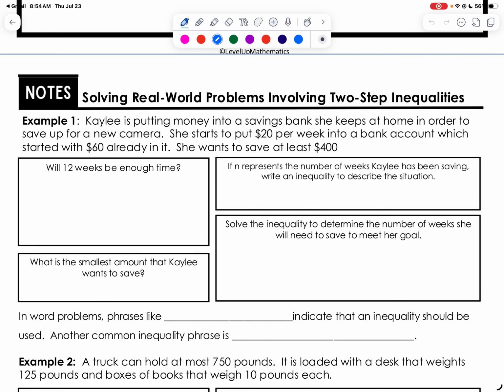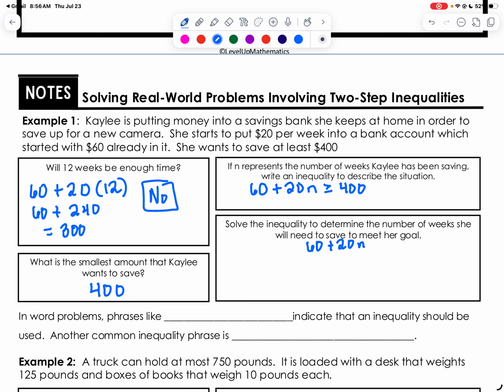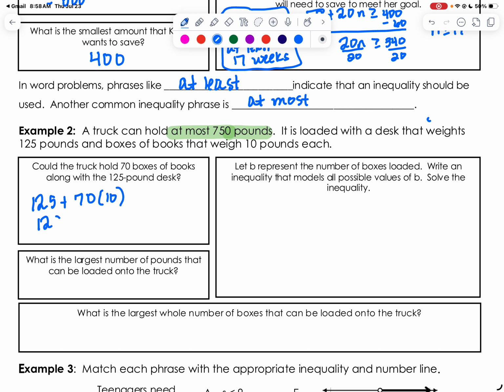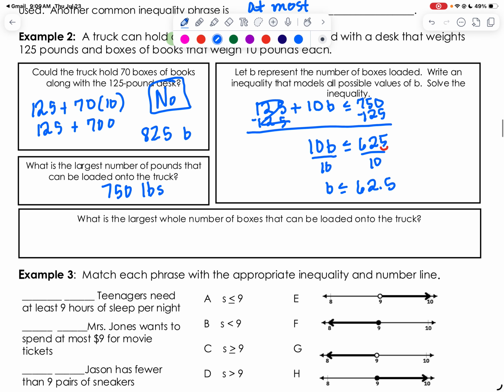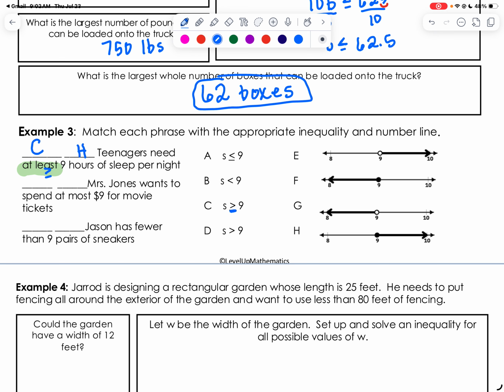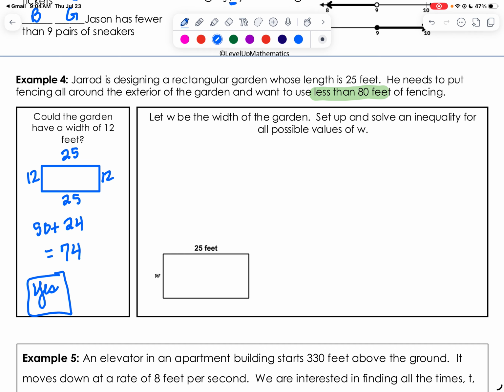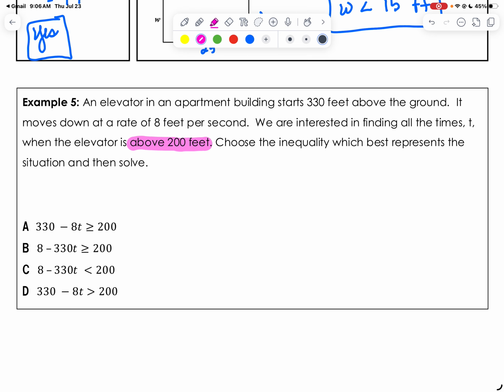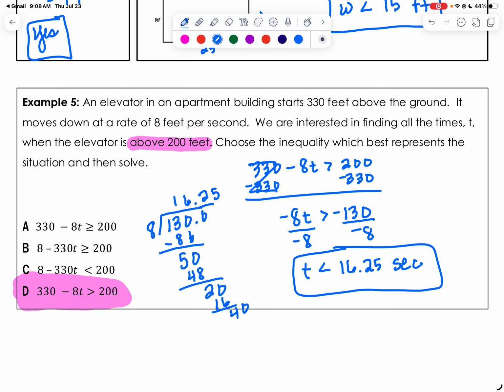Solving Word Problems Involving Two Step Inequalities Guided Notes for 7th Grade Math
In this lesson students will write and solve inequalities to model a real world situation.